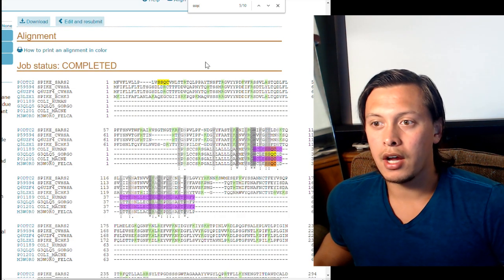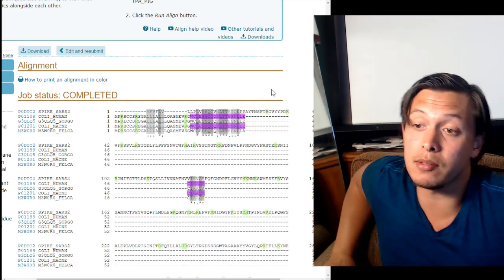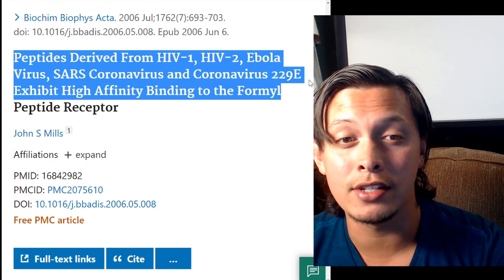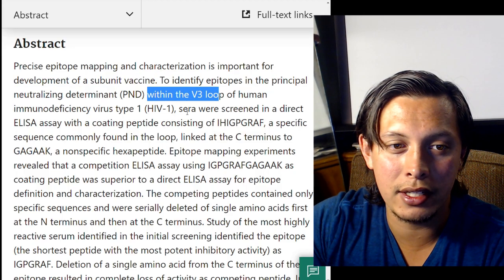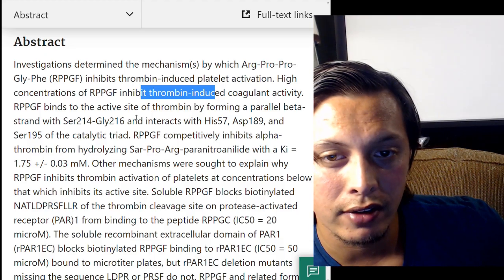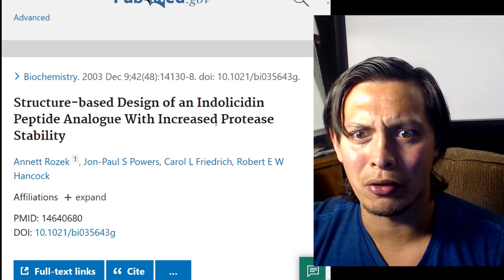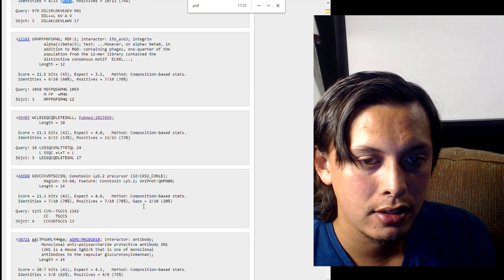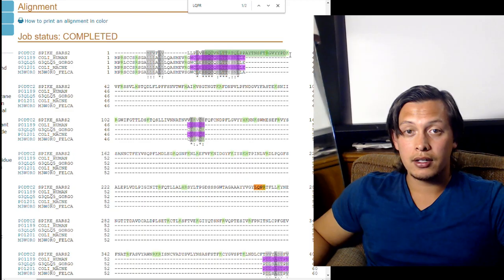Scanning for similar amino acid sequences? | Failed Biochemist Season 2020 ep. 9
Here, I go through a BLAST search of pepBank to see if there are any possible clues.

Watch other videos regarding chloroquine, hydroxychloroquine, remdesvir, covid, metal co-factors, zinc, antioxidants, vitamin d, antibodies in the Failed Biochemist Season 2020 Playlist.